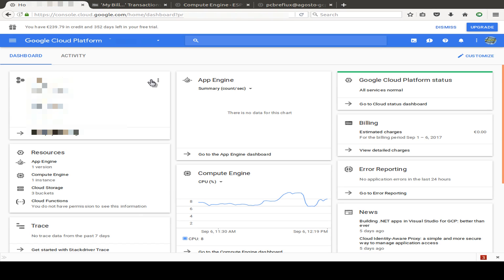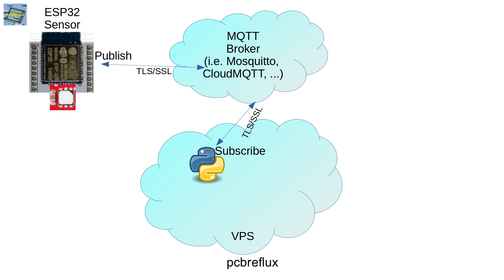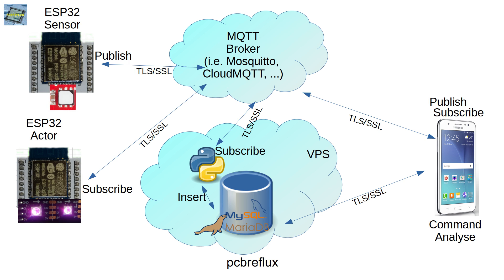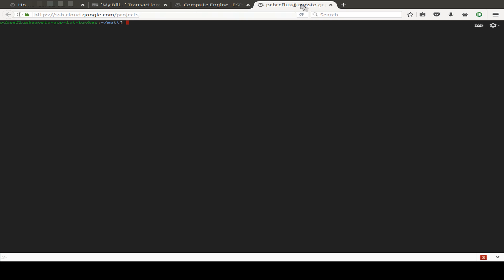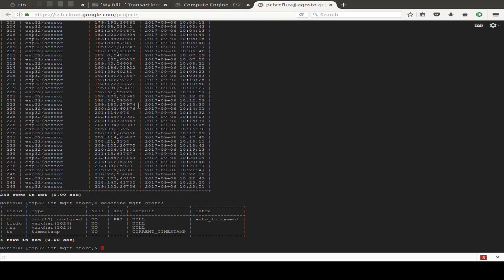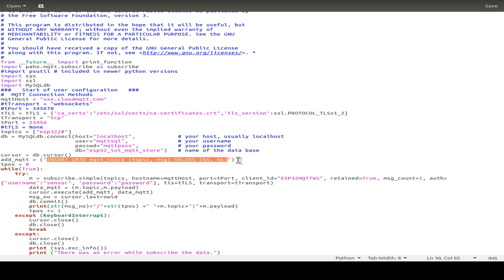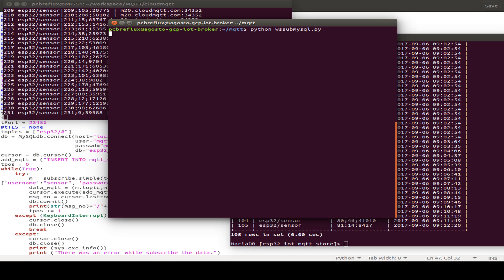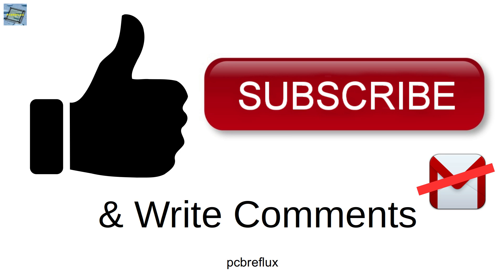ESP32 #54: ESP32 IoT, VPS, MQTT, Cloud DataStore + ESP32 Coupons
Using the ESP32 with MQTT and store the Data in the Cloud.

Google Compute Engine Installation:
(sudo apt-get install mysql-server mysql-client libmysqlclient-dev)
sudo apt-get install mysql-server mysql-client libmariadbclient-dev
sudo apt-get install python-pip
sudo pip install MySQL-python
sudo pip install paho-mqtt

Development Environment

With CC, GPL3 or Public domain Pictures from wikimedia

is only for you, I even have to pay my orders and get no discount!